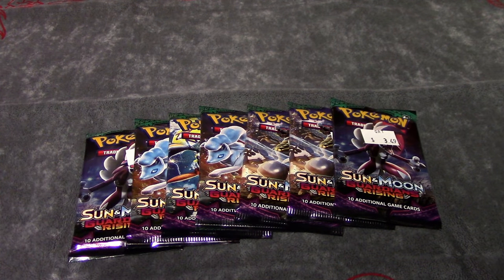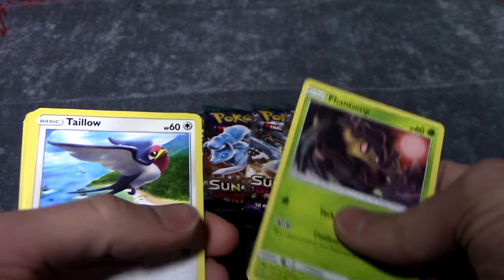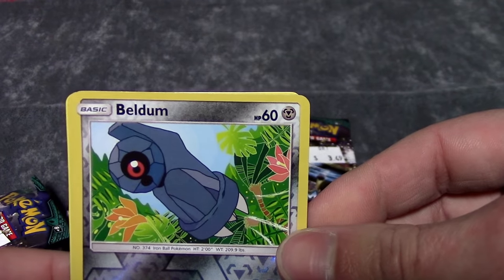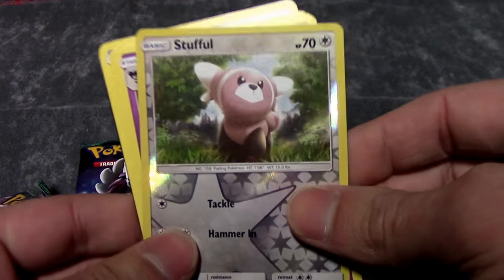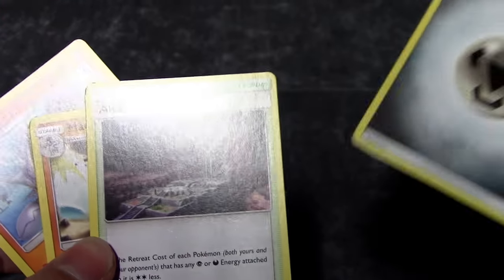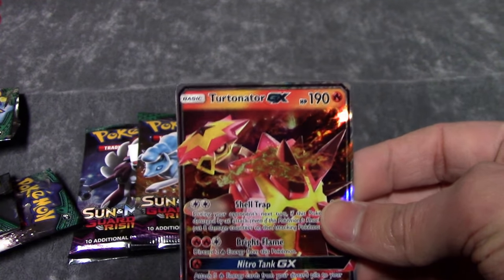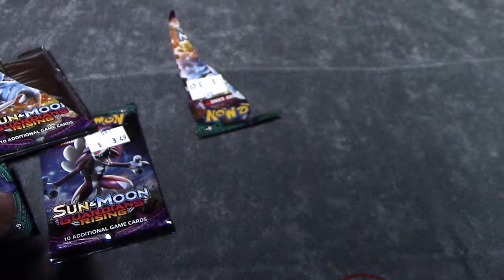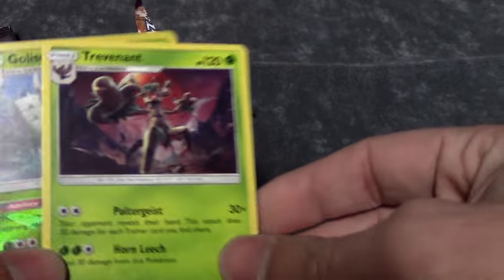EPIC!!! Pokemon Sun And Moon Guardians Rising Pack Opening